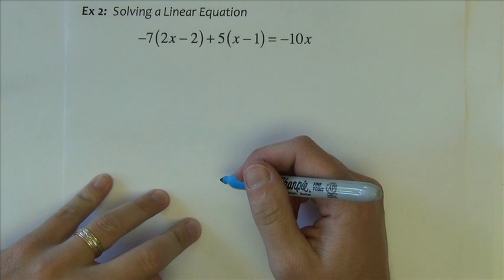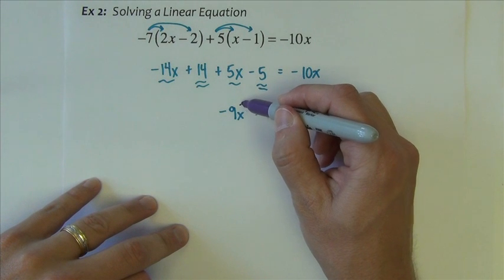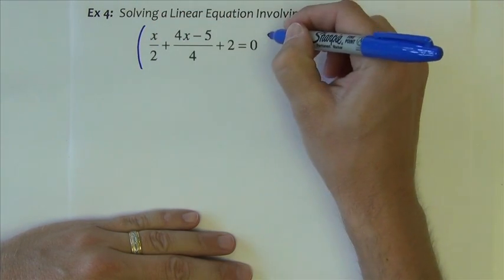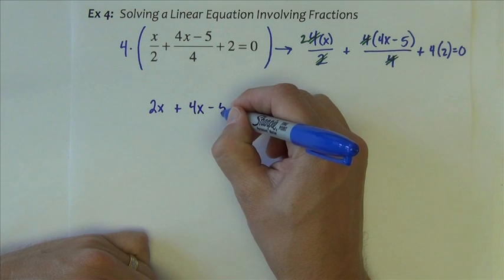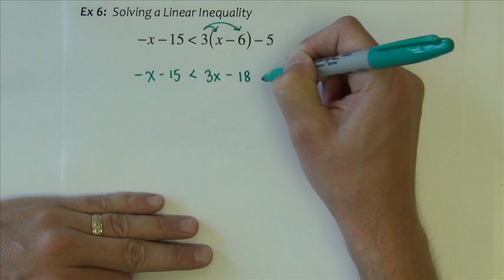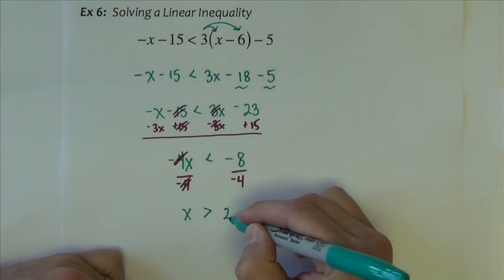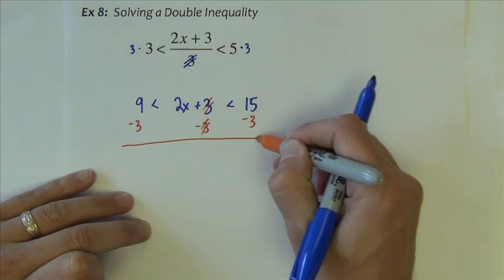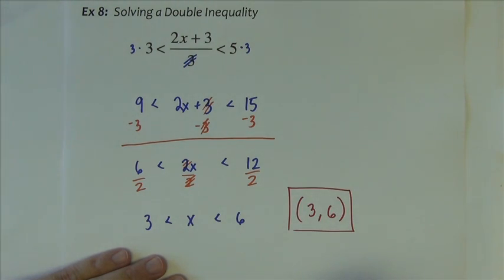College Algebra - Section P.3 - Part 2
In this video, I will discuss solving linear equations and linear inequalities.